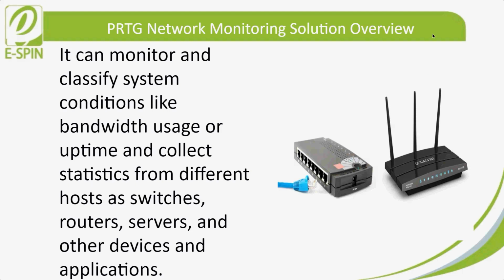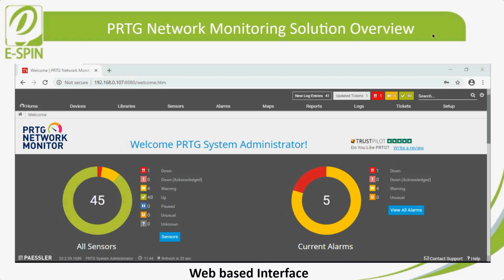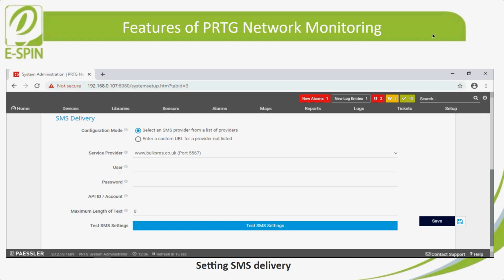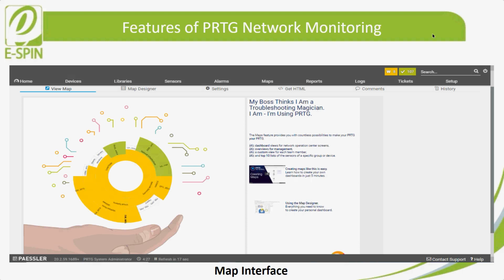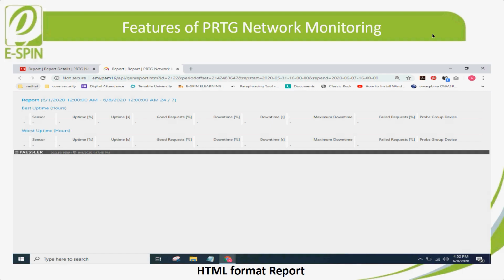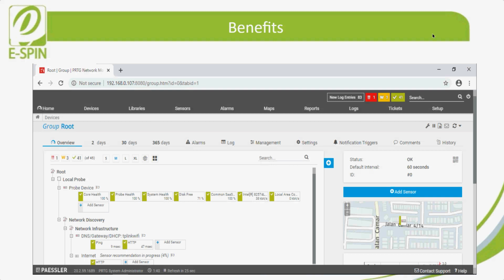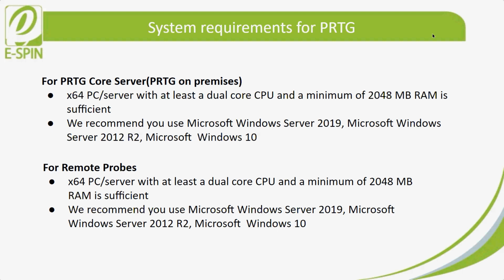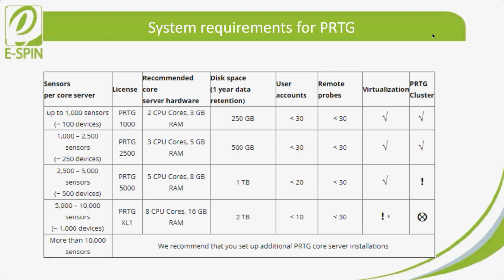PRTG Network Monitoring with Paessler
This video is captured and recorded during hour long webinar session E-SPIN did to cover PRTG Network Monitoring with Paessler, from what is the application performance monitoring and help system administrator and IT directors solve the operation requirements to address requirements of PRTG, from discover, monitor, alert to report application performance monitoring operations requirements, then follow with apply one of the product E-SPIN carry and represented to fulfil the operation requirements, ie PRTG Network Monitoring for this session. It cover how the PRTG is function and use to address the functions of PRTG systems requirements, and end with FAQ.